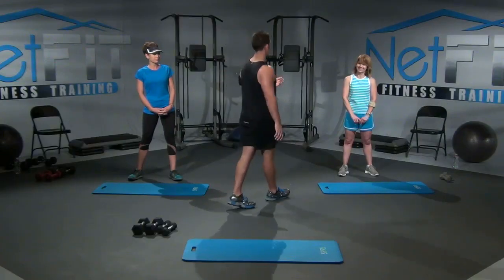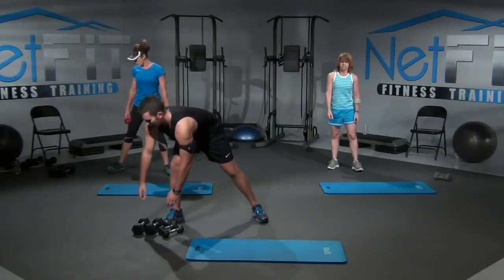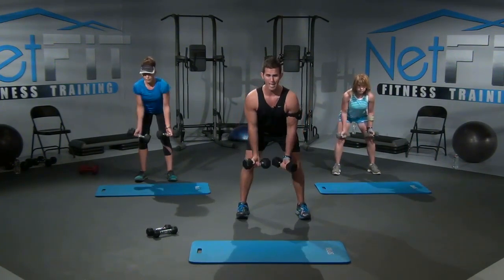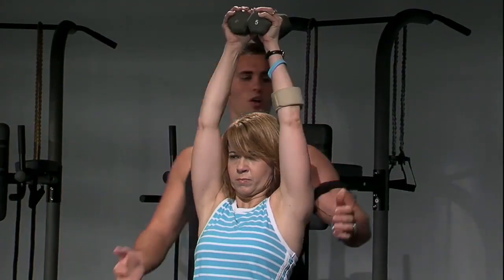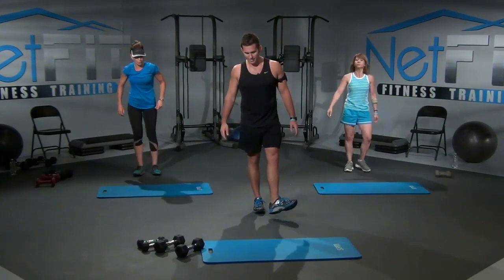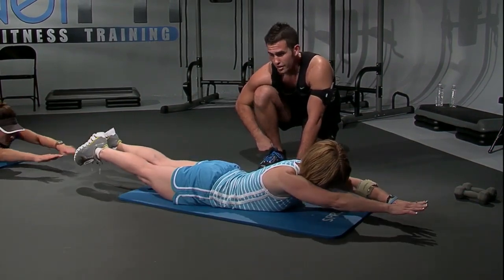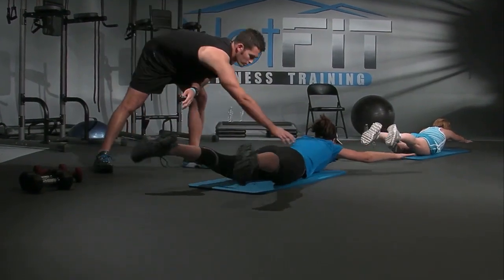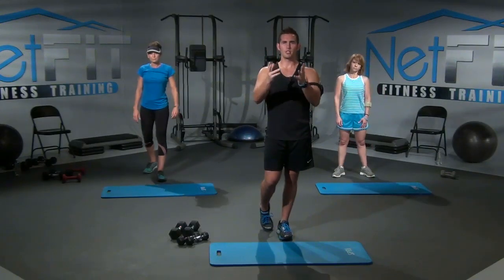NetFit.tv Body Transformation 2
Focus:  Full Body Muscle Sculpt       Equipment:  Dumbbells/Mat

This full body workout is designed to burn calories and builds lean body mass while boosting your metabolism for long term.  Each workout consists of 3 circuits of 6 exercises.  You will complete 2 rounds of each circuit.  All you need is your body weight, mat and dumbbells to challenge you in each set.   Each week the Body Transformation workout will progress to more challenging moves to keep your body guessing which creates the best results!